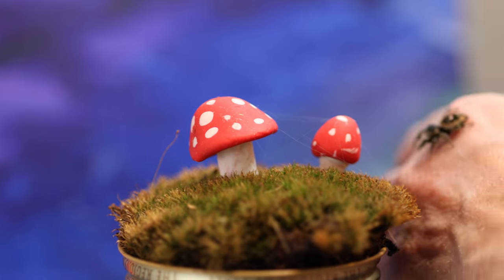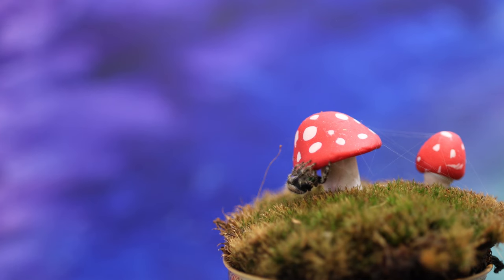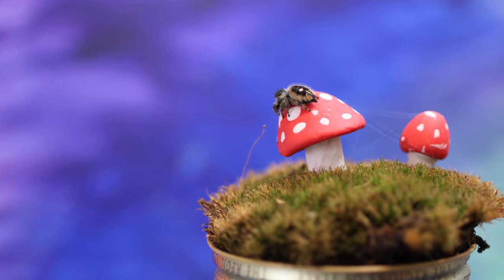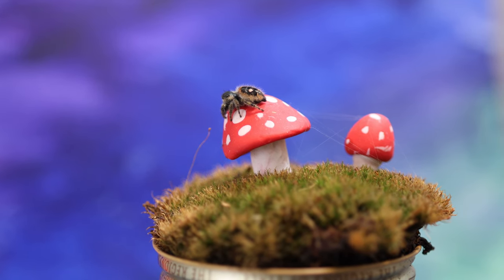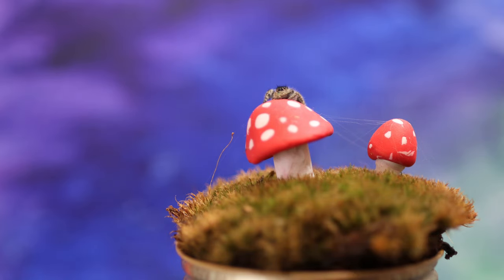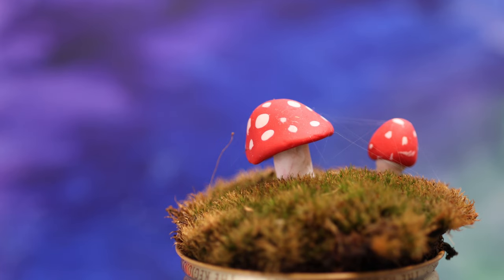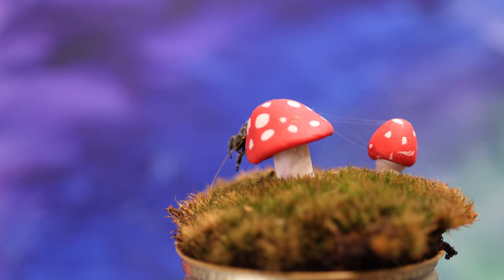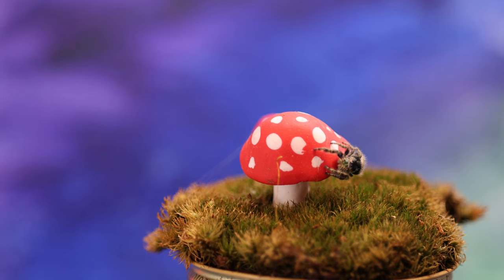2-01-2023Testing_YouTube_1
Testing audio editing and final editing